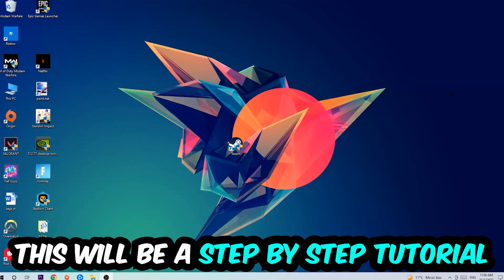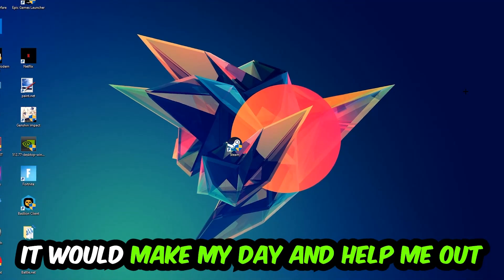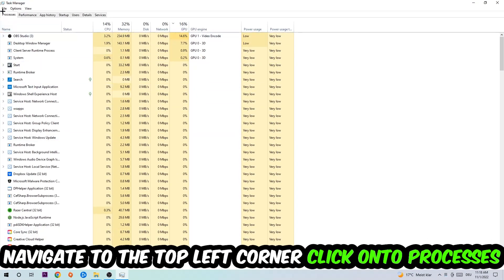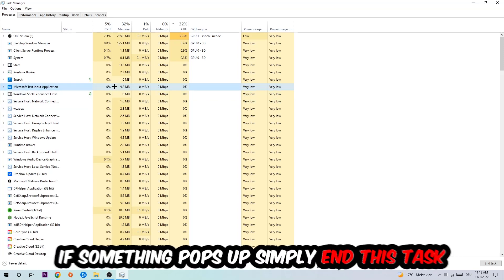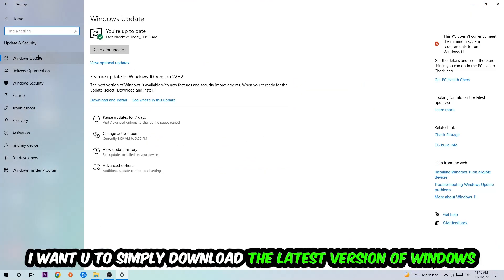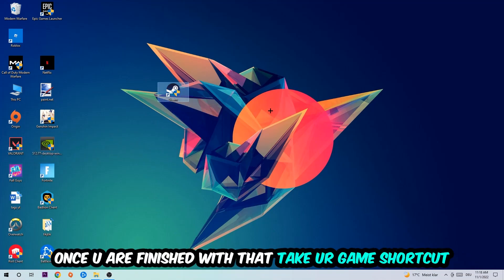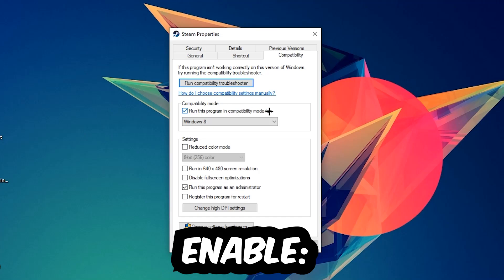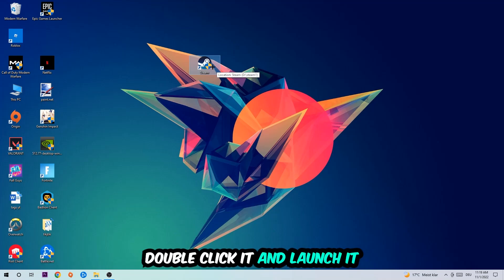Teardown – How to Fix All Errors – Complete Tutorial